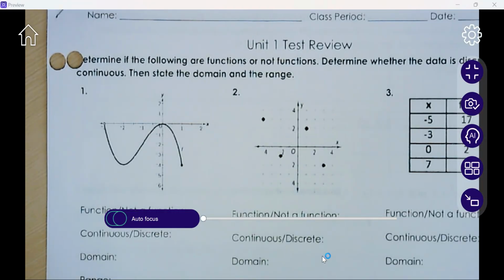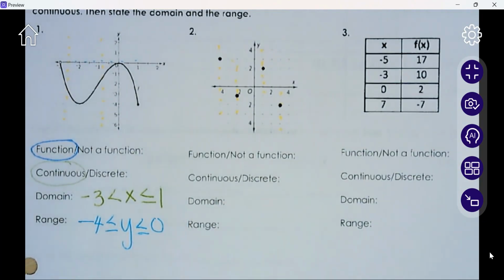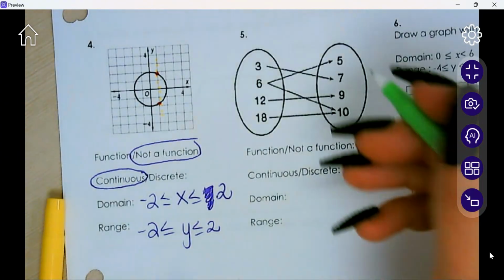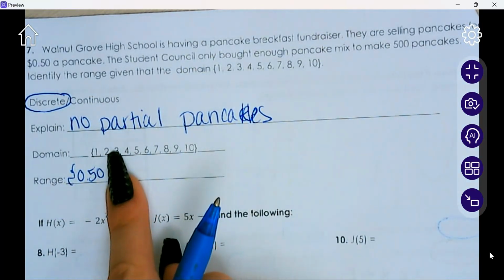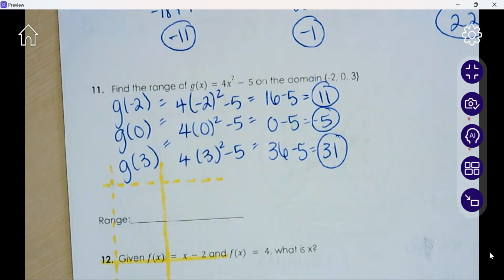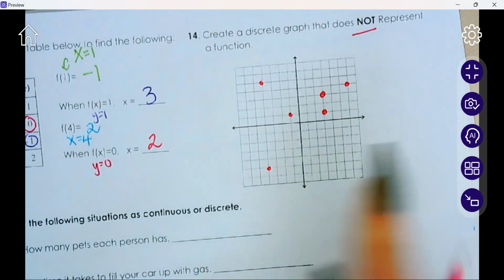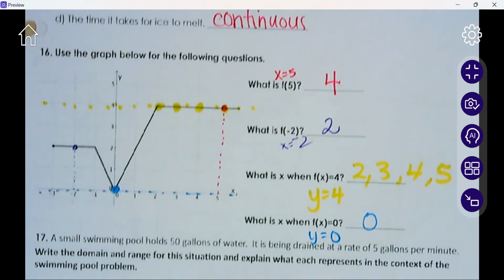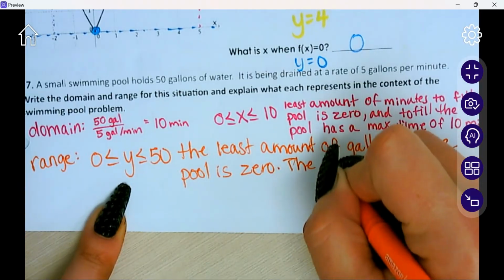Unit 1A Test Review - Honors Algebra 1 WGHS